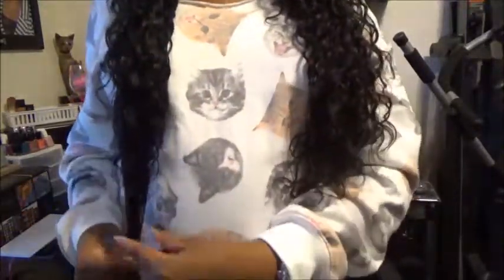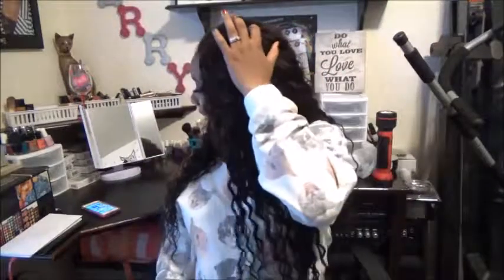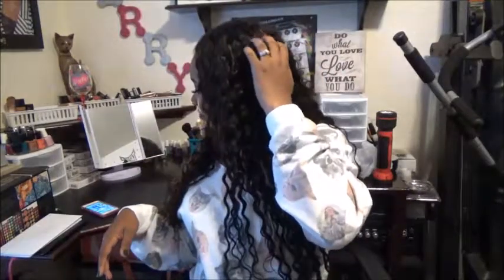Indian Wavy Virgin Unprocessed Hair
Review on VIP Beauty Indian wavy bundles from Aliexpress